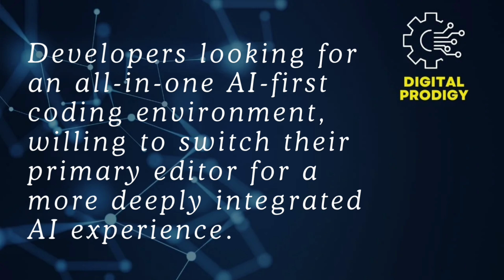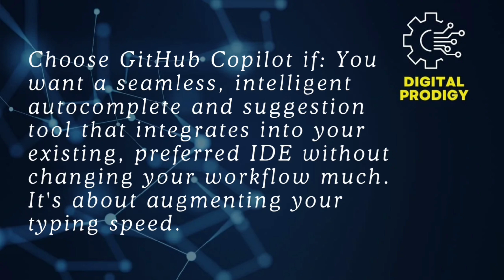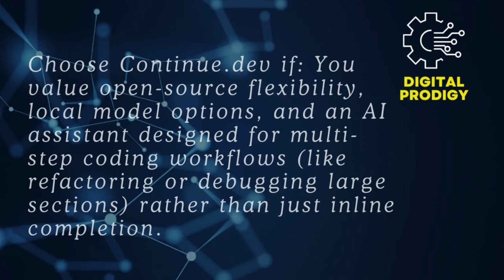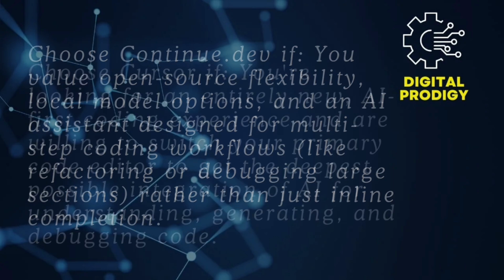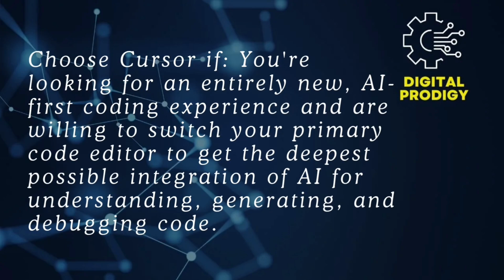Continue dev vs Github Copilot vs Cursor Which at Coding Tool Is Better